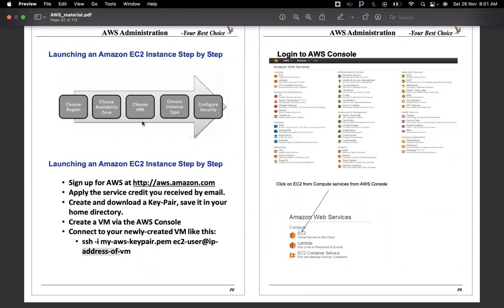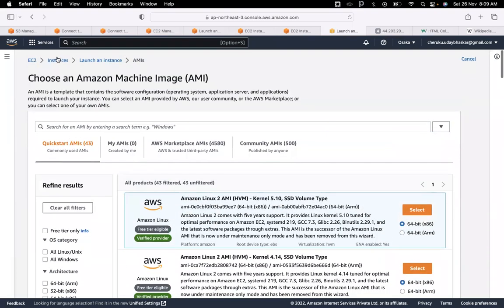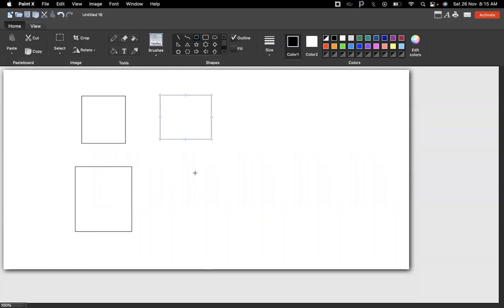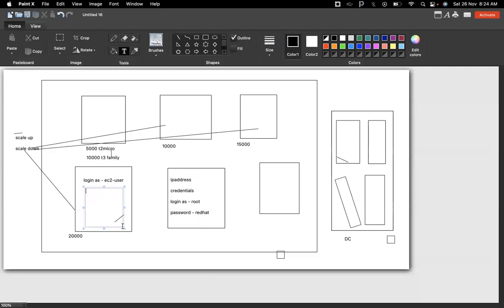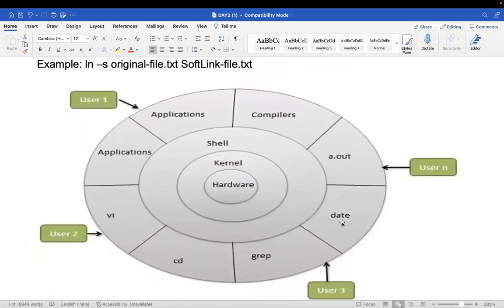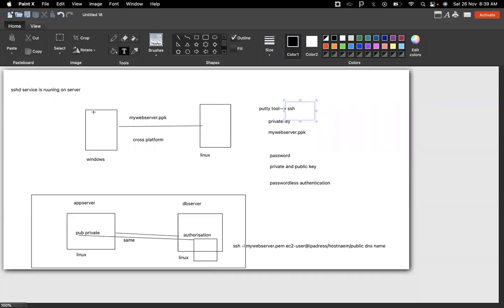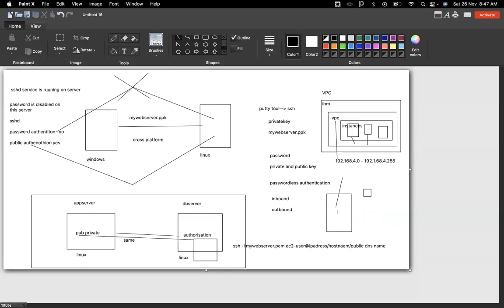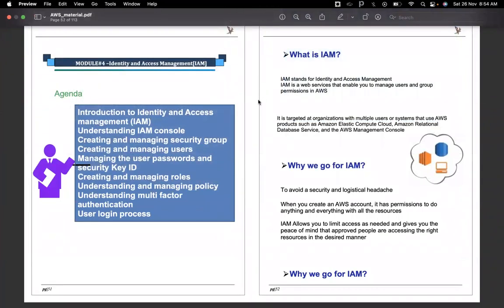AWS EC2 instance creation part -2